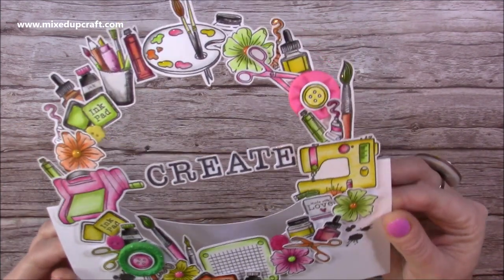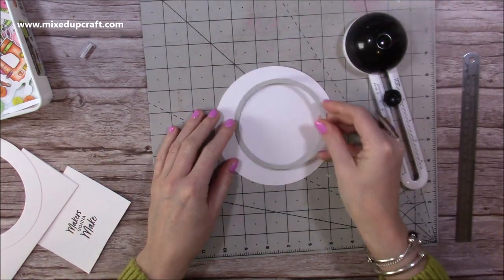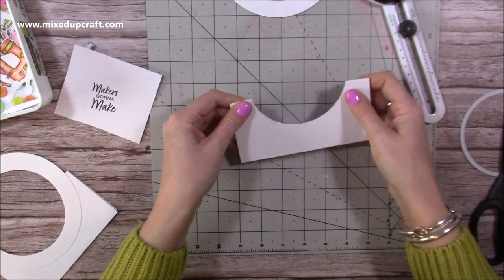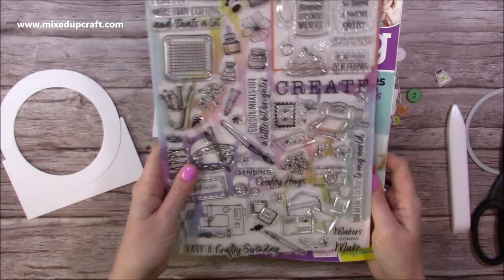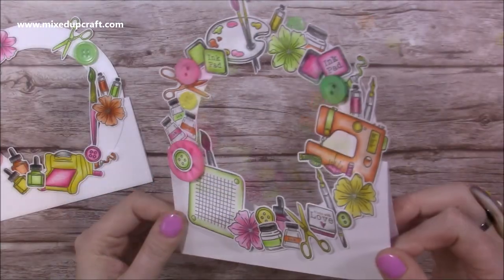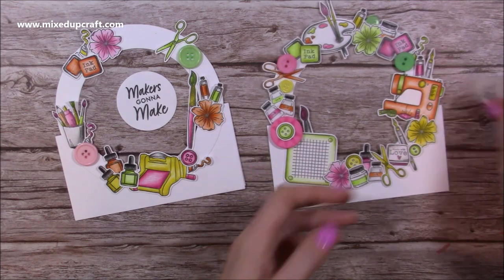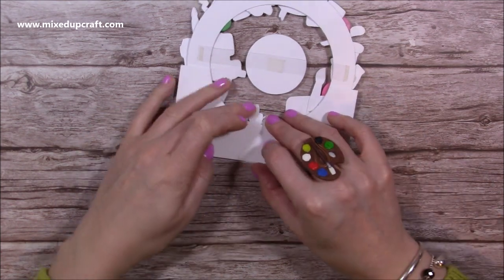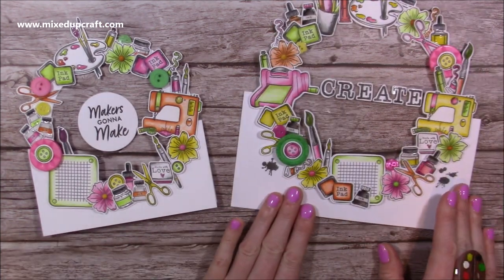EASY Wreath Cards Any Size You Like!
Creative Stamping Magazine Issue 91
For all my crafting supplies visit...
Craft Stash
Collall Glue
My Purple Scoreboard by Hunkydory.

Sam